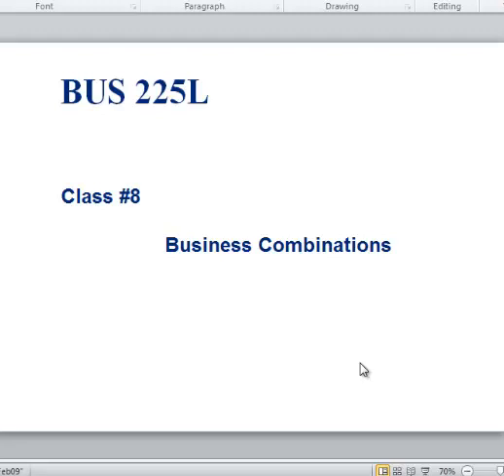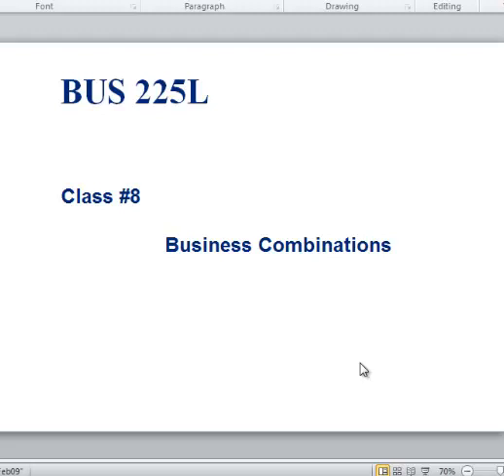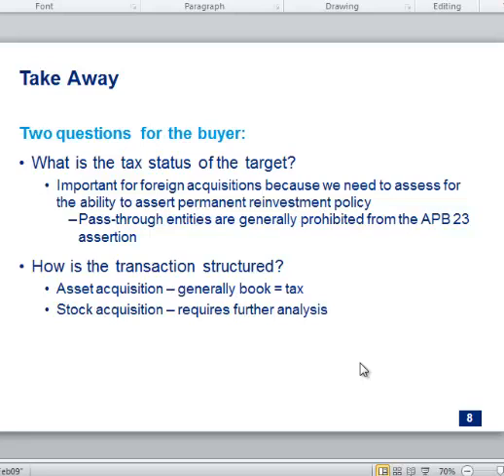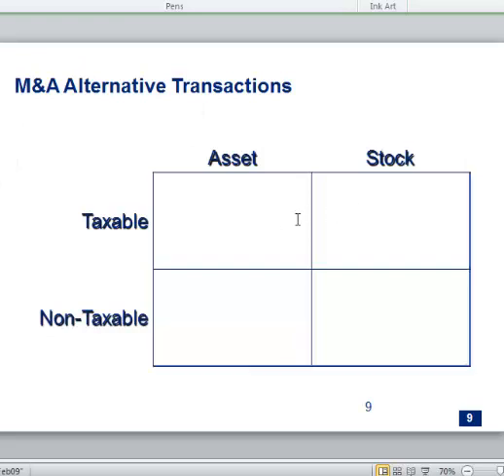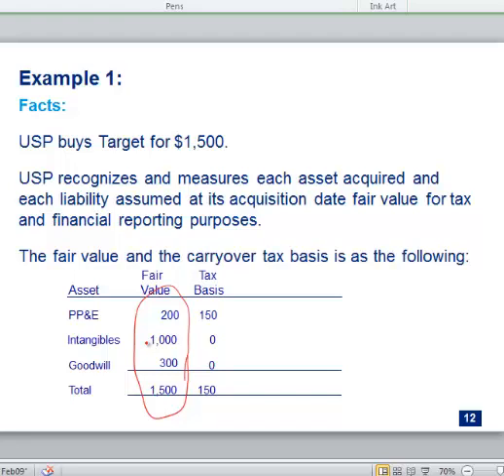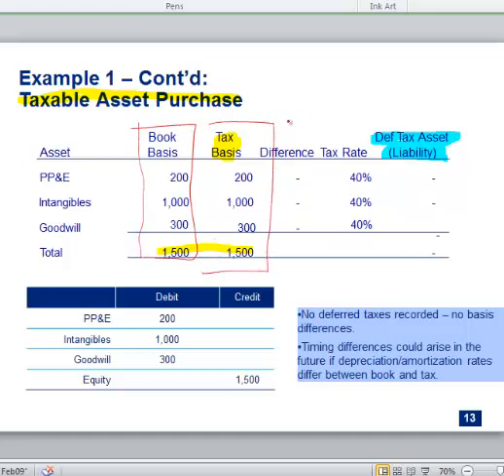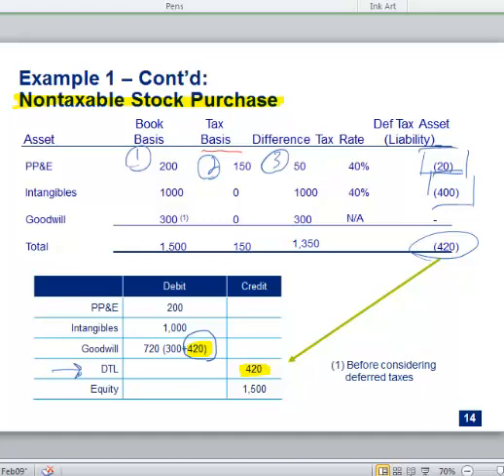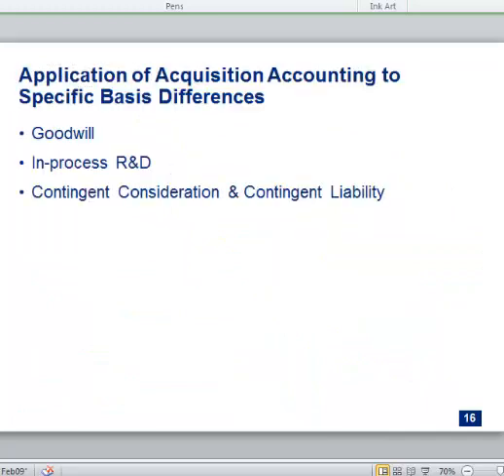Tax Provision - 2013 Fall BUS225L Class 8, Part 1 (SJSU MST - Adjunct Prof: Jeff Sokol)